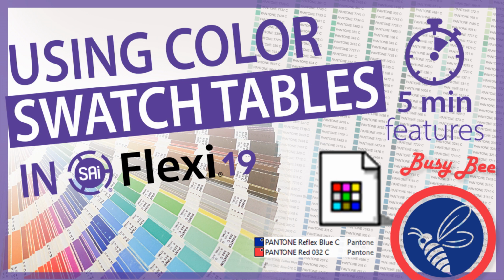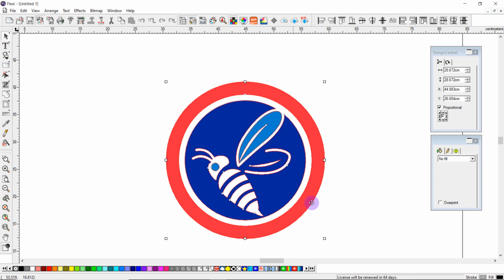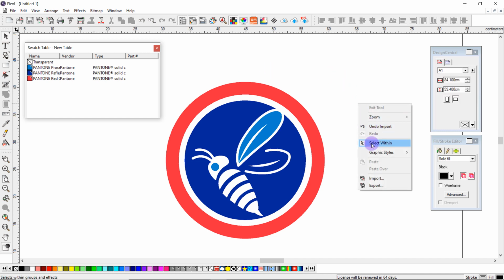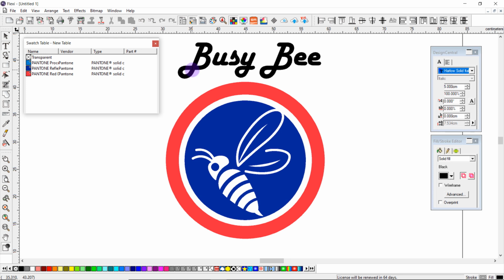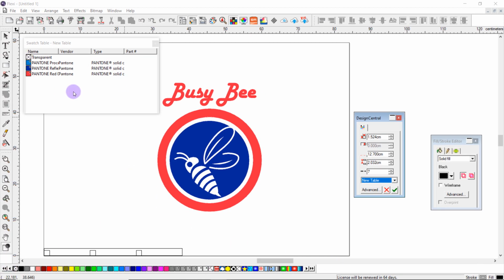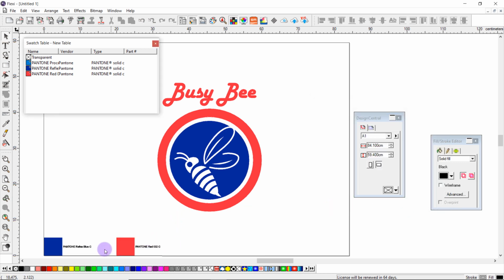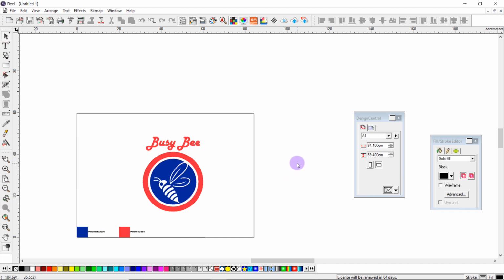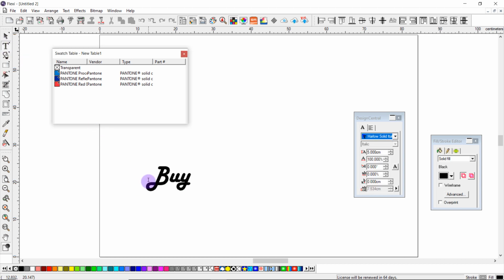Using Color Swatch Tables in Flexi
This guide will teach you how to use Color Swatch Tables easily in Flexi 19.

Reduce your design time with our collection of sign-ready design elements including vectorised graphics, high-resolution images, cut-ready files and vehicle wrap templates!

Presenter: Josiah Alden (OEM Product Management & Driver Administration)
Montage: Jasper Lauwens (Software Application Specialist EMEA)